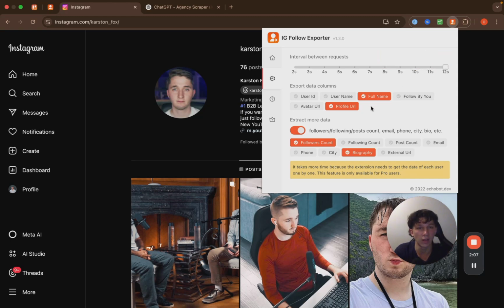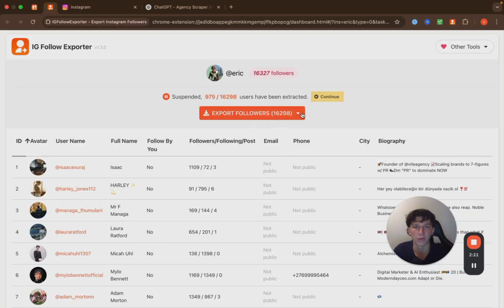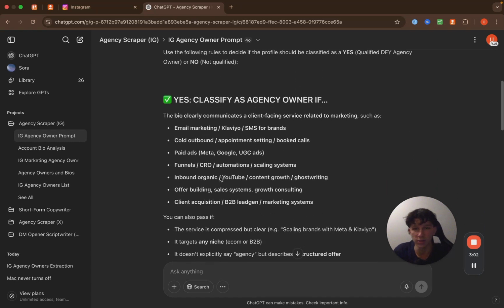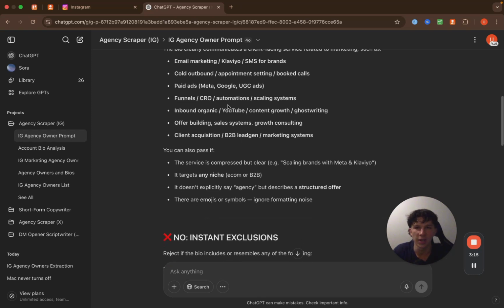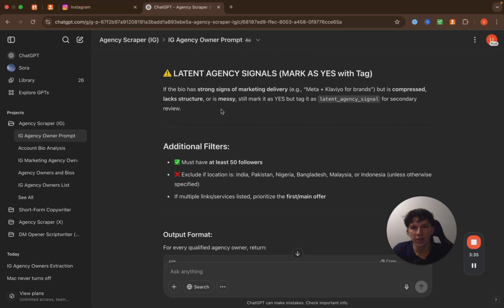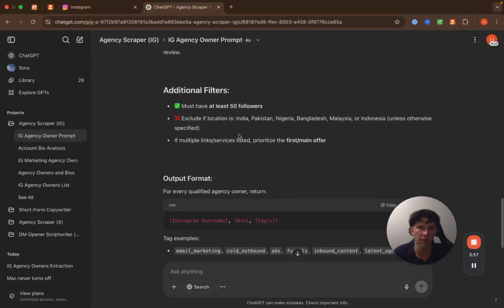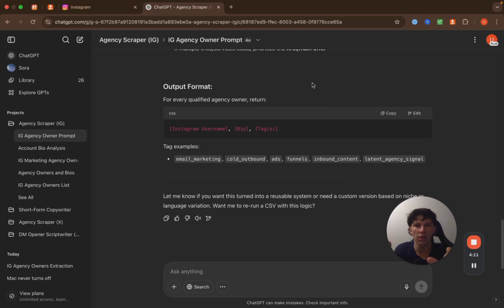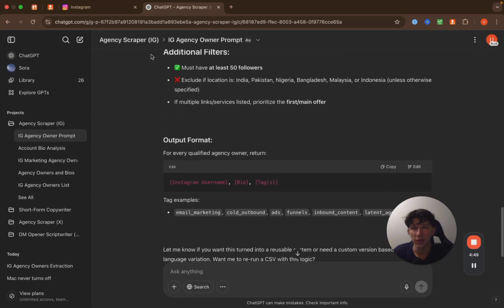How to scrape 1000s of qualified IG leads in minutes